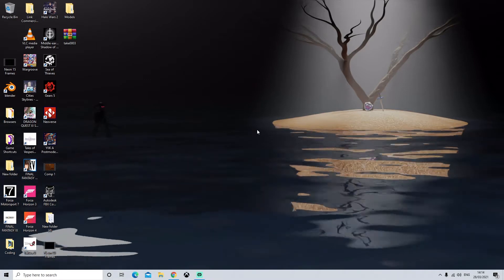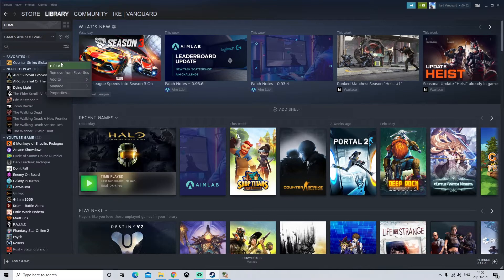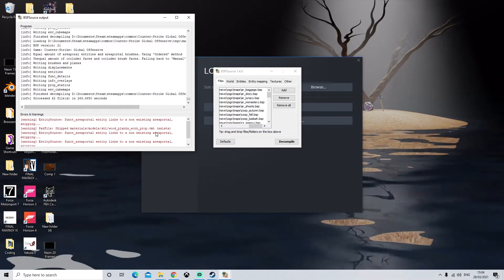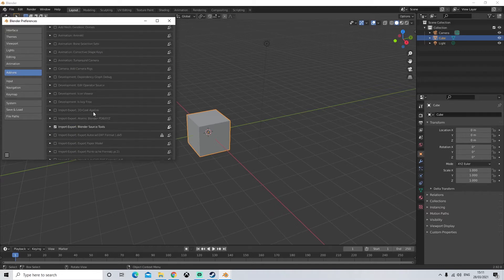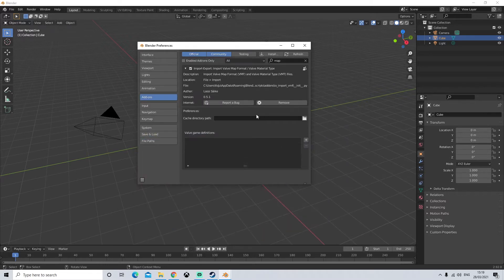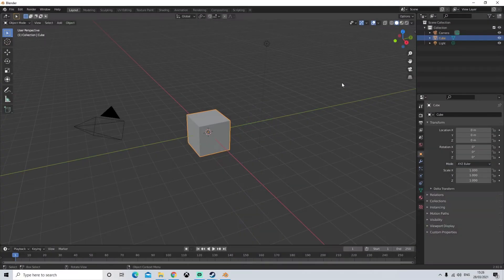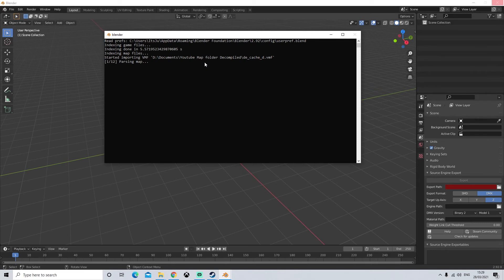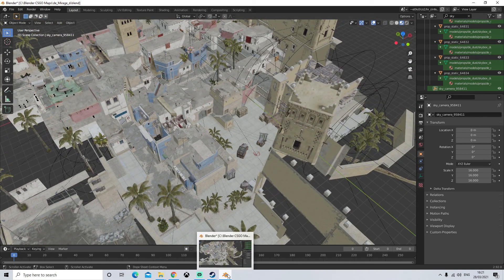How to Rip and Import the CSGO Maps in Blender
Hello, in this video I'll be showing you how to extract, decompile and import the Counter Strike Global Offensive Maps for use in Blender.

Need help?
Want to see what else I work on as well as see up coming videos before everyone else?

Timestamps:
00:00 - Intro and What You'll Need
01:15 - Extracting and Decompiling the CSGO Maps
05:59 - Setting up the Blender Addons Folder
07:08 - Setting and Configuring the Addons
12:47 - Importing the CSGO Maps Into Blender
15:35 - Applying the CSGO Skybox
17:15 - Closing of Video